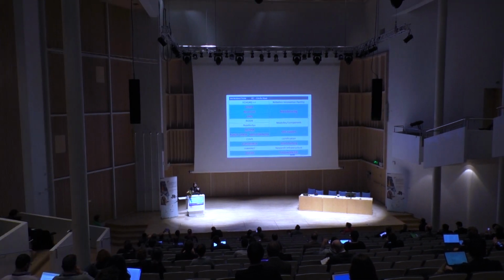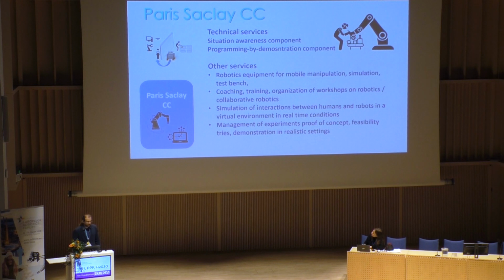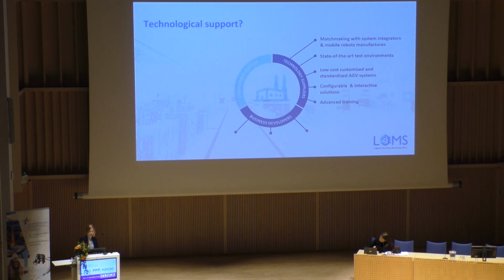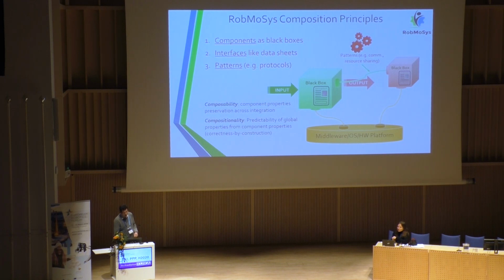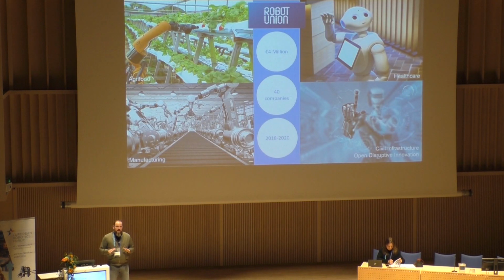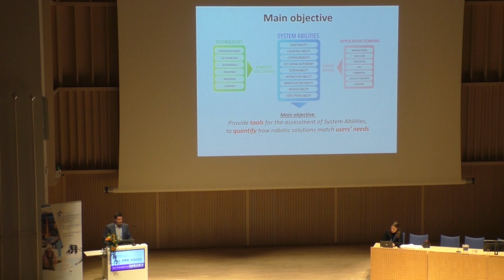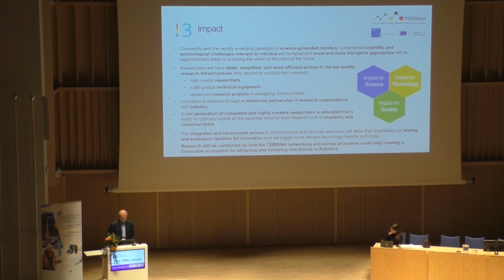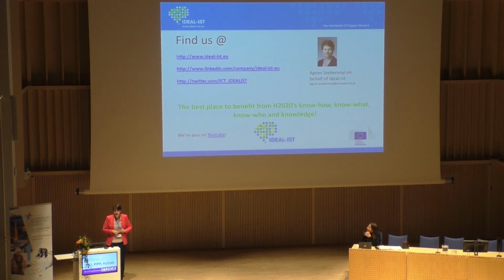ERF2018 - Workshop: EU Projects offering services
Organiser: Cécile HUET, European Commission

Motivation_and_objective: This workshop will invite projects offering services to the community: call for additional partners /experiments/SMEs,  or helping addressing ELSE issues, or offering Research Infrastructure, access to shared facilities, support for Certification, benchmarking, etc.
 1) Each project will pitch to the community the services offered, the opportunities for funding, and the engagement expected from the community
2) The session will be followed by a poster session to allow more detailed discussion between potential proposers of the calls/ potential "customers" interested in the services offered by the projects
3) Note that there is a related workshop: "Cascade funding for Robotics: impact and upcoming opportunities" aiming  to help these projects offering cascade funding to improve the services, in discussing with potential recipients of the calls and better aligning the services to the needs, exchange lessons learned with the other projects and existing or future potential third parties. This will include also discussion for opportunities to develop synergies between these projects, interaction with the community and any ideas to maximize their success and impact.
a) 13 projects will pitch the essential information in 6 MINUTES during the session, serving as appetizer to the poster session.
 "What service can you get from my project? Who is eligible? How can you apply? "
b) After getting the overview of all the projects, the participants are strongly encouraged to discuss with the projects representatives at the poster session to learn more how to benefit from the service offered.
c) Projects invited: HORSE / ReconCell / REELER / ROSIN / RobMoSys /ECHORD ++ / ESMERA/ EUROBENCH/System4Robotics/COVR/L4MS/ TERRINET